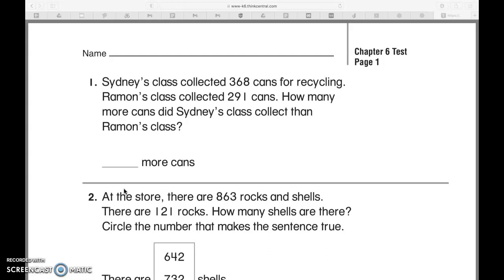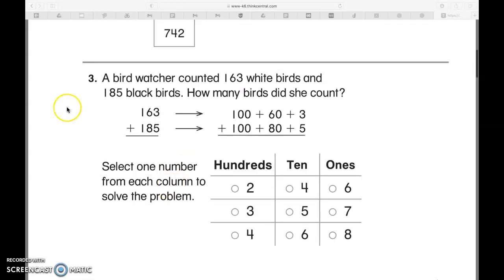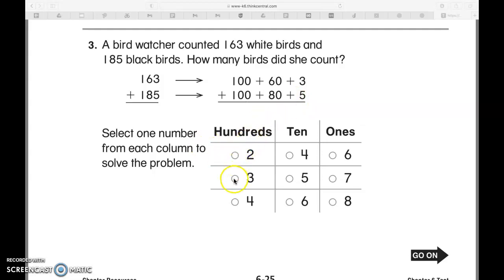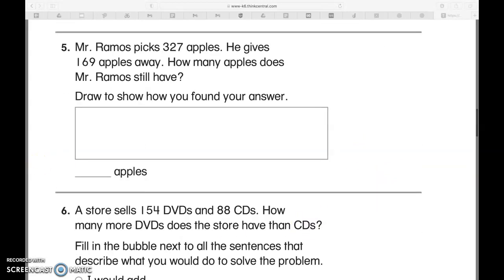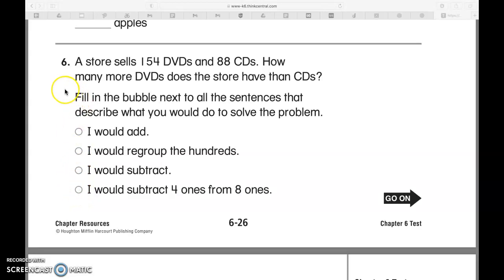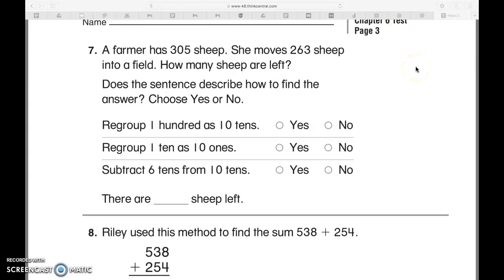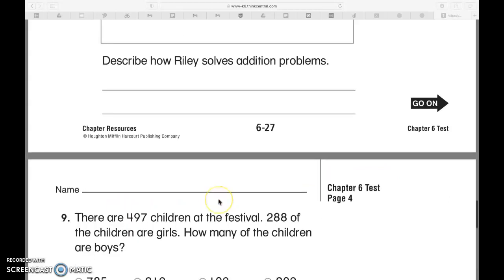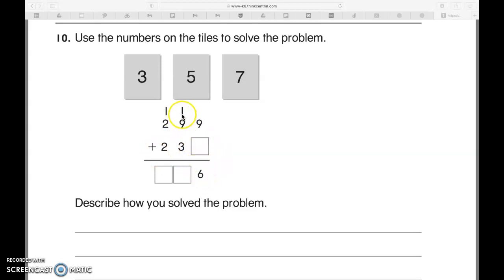Chapter 6 Test